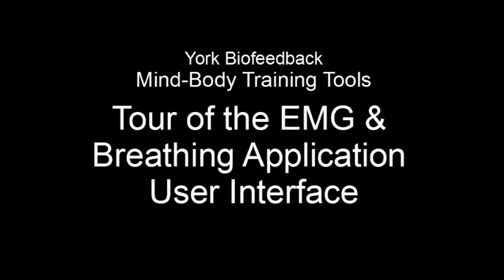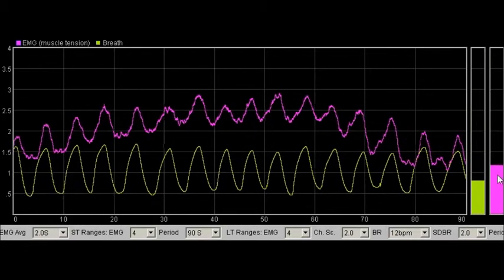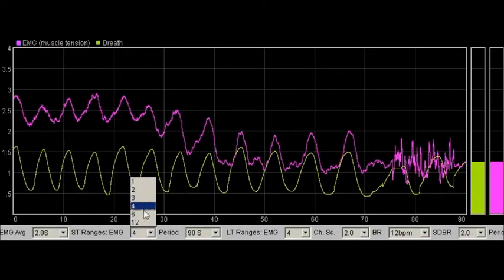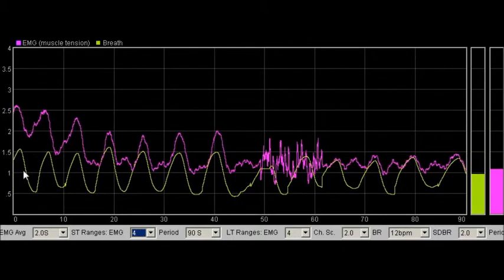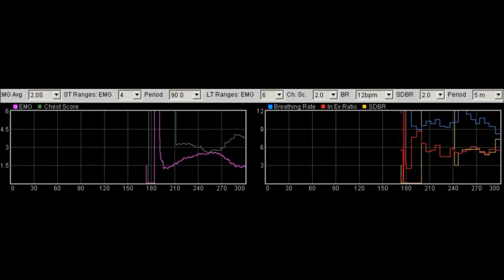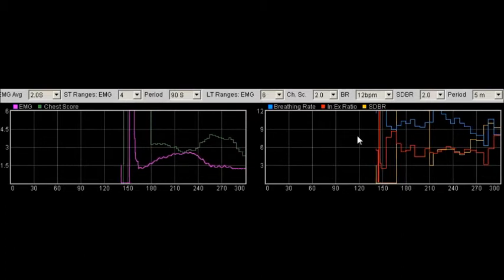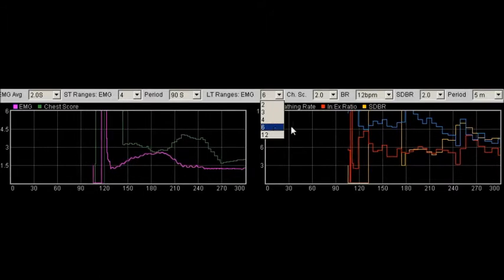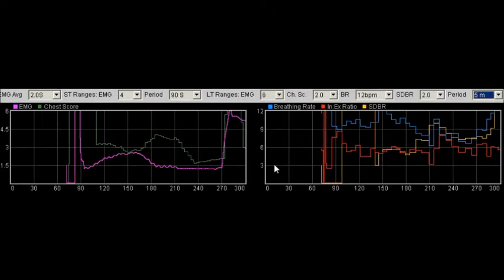EMG Breathing Tour of UI